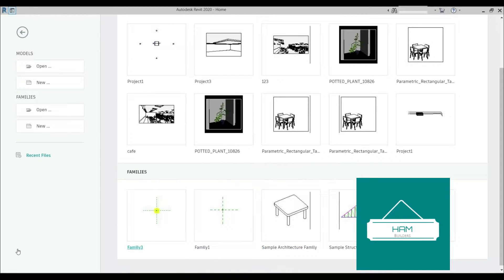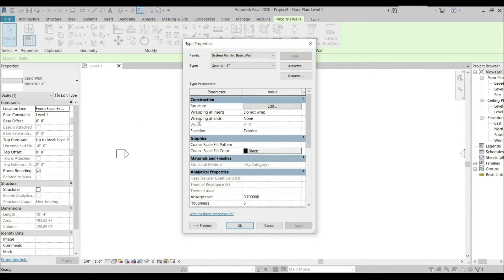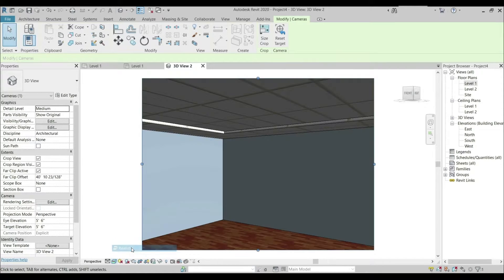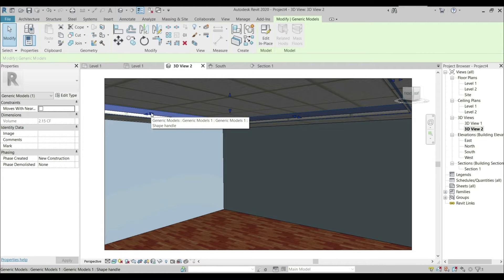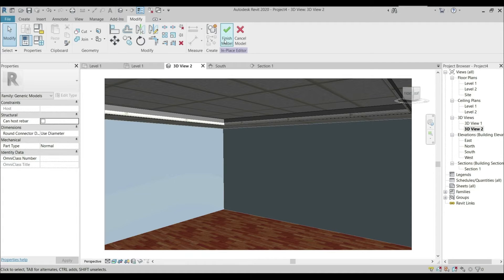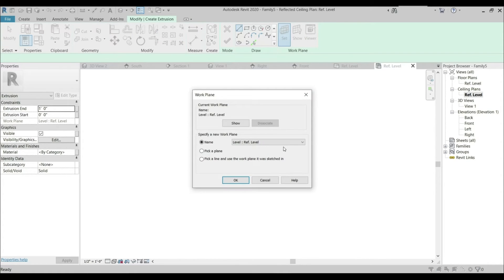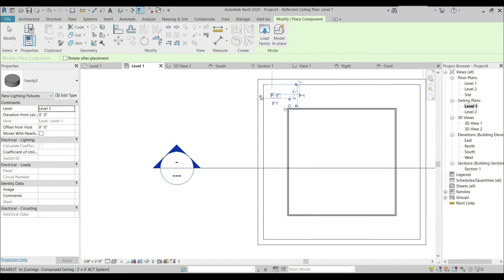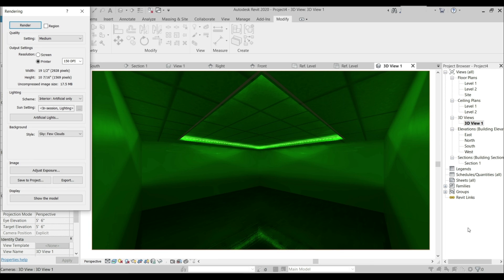Recessed ceiling (Tray Ceiling) with moon light in Revit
In this video we are going to show you how to model a recessed ceiling (tray ceiling) and how to model a lightning family in Revit architecture

We are also providing consultation Services .